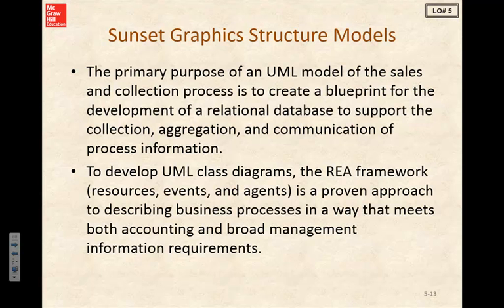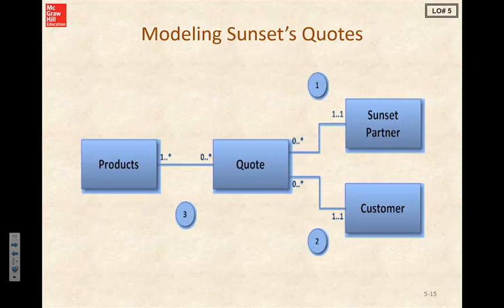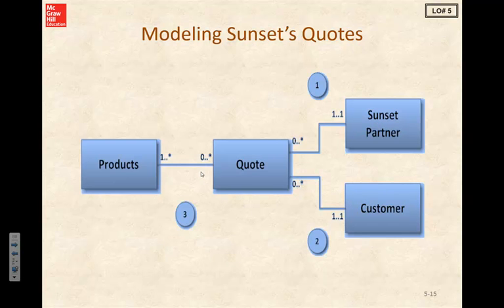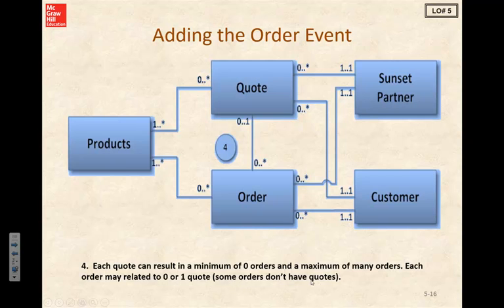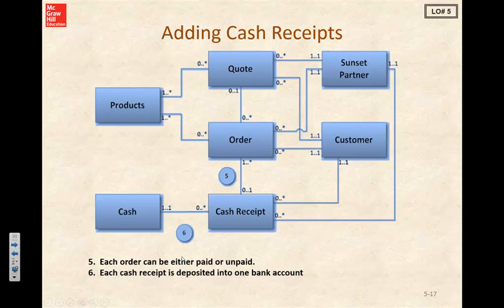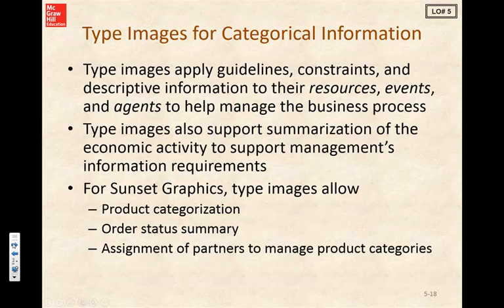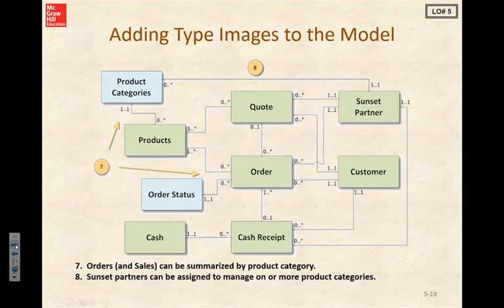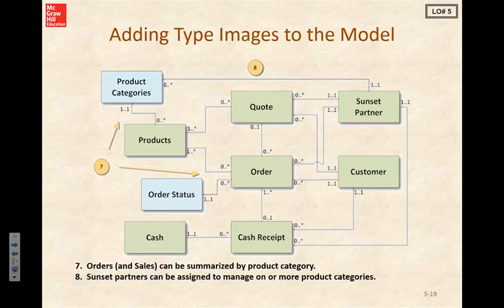Learning Plan 6 Sales Collection Structure Model